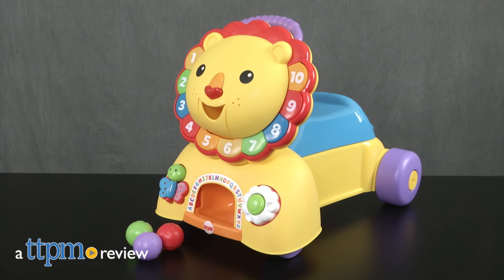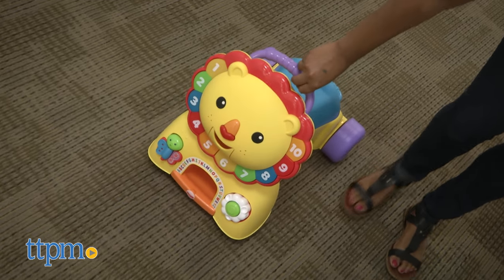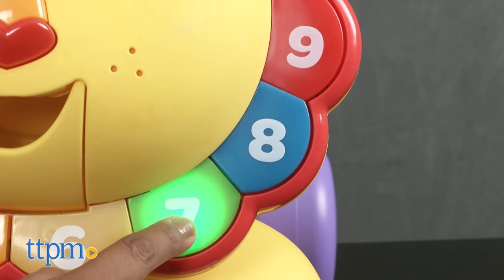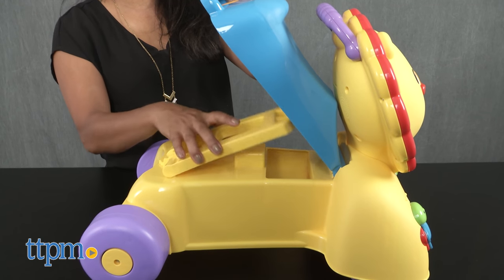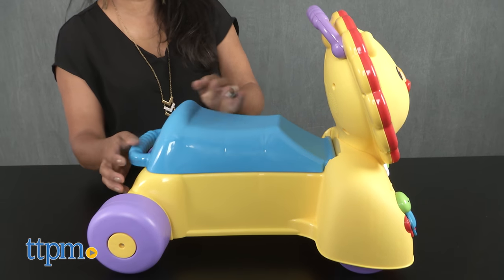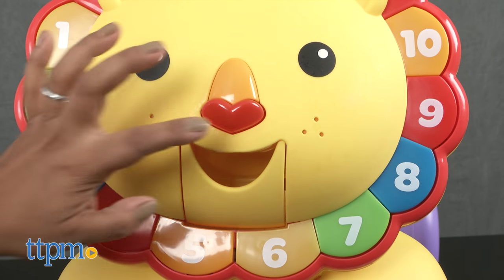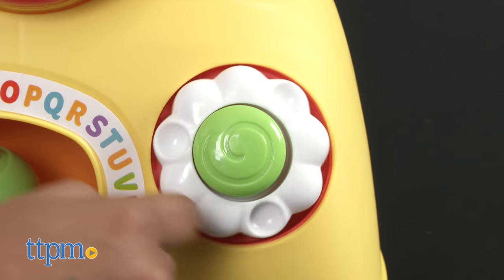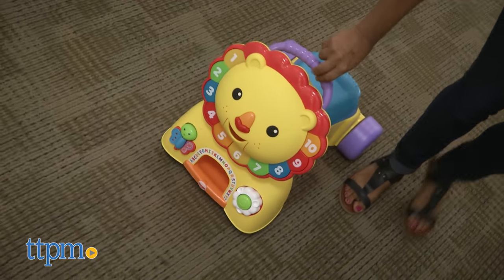3-in-1 Sit, Stride, and Ride Lion from Fisher-Price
This is for babies 9-36 months and also has a weight limit of 42 pounds. The Fisher-Price 3-in-1- Sit, Stride, and Ride Lion will have infants active and learning in no time. Each mode will help them learn a new set of skills as their growing minds and bodies develop. For full review and shopping info

Product Info: The Fisher-Price 3-in-1 Sit, Stride, and Ride Lion is a walker, ride-on, and sit-and-play toy that grows with baby. This colorful lion has over eight songs and phrases with lights to delight your child. When baby is sitting up, the Sit & Play mode is the perfect height for them to drop balls into the lion's mouth, or press colorful buttons that light up and hear music and phrases. As your child transitions into walking, the lion transforms into a baby walker during the Push & Walk mode to give your child a little support while working on those first steps. Finally in the Scoot & Ride mode, your baby can scoot, scoot, scoot around the house with their musical pal.